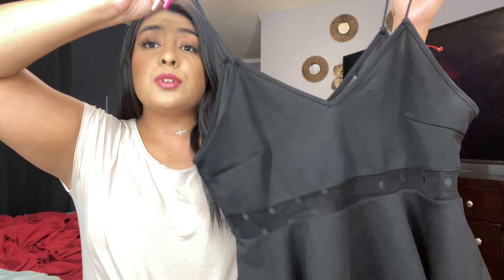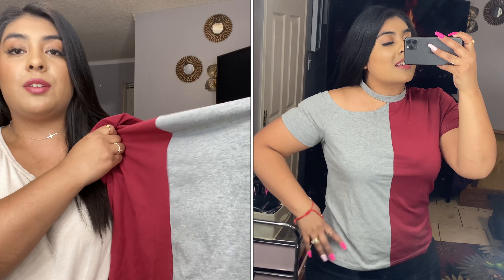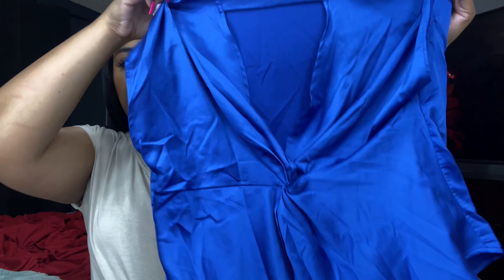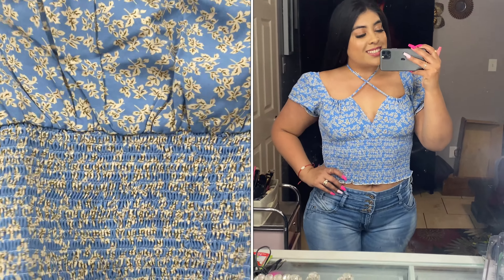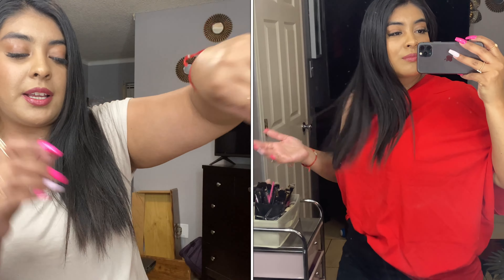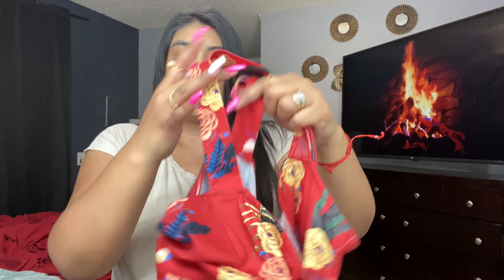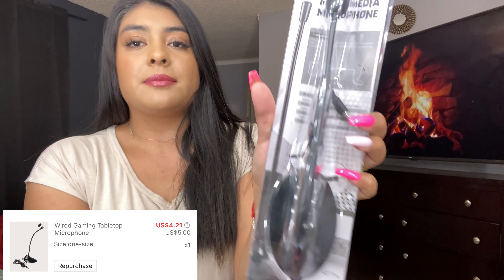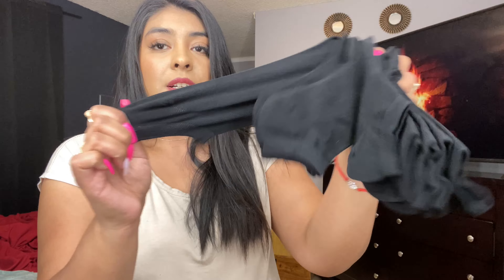SHEIN TRY ON HAUL | SHEIN SUMMER HAUL 2021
Hello my love hope you enjoy this big SHEIN HAUL, this haul is all about beautiful summer tops at amazing price!

Let me know down below in the comments section, which it’s your favorite top?

*The microphone 🎙 works great, I highly recommend!

Hello, my name is Yara, I’m a licensed Cosmetologist/Barber and I am 26 years old!
I do a bunch of makeup tutorials step by step! I also love to film DOLLAR TREE HAULS because I love saving money and giving tips on what to buy there and what NOT to buy there! You will also find try on clothing and try on shoes in this channel! I’m also a mommy of two boys, I love sharing my mommy makeup routine and hope it helps a lot of new mommy out there!